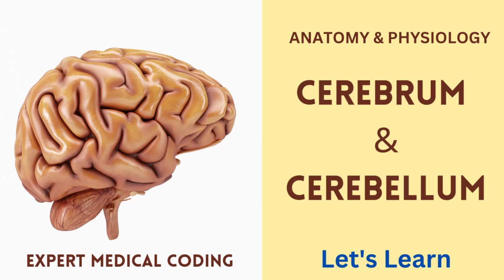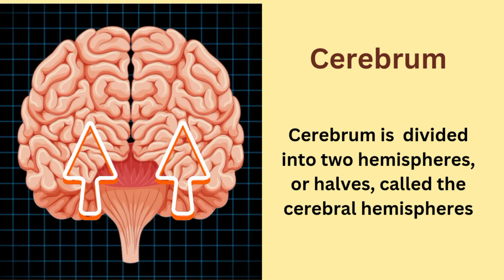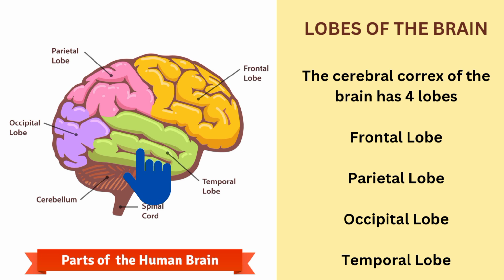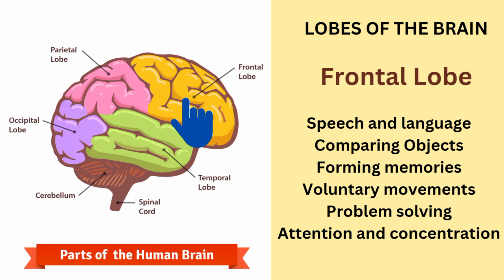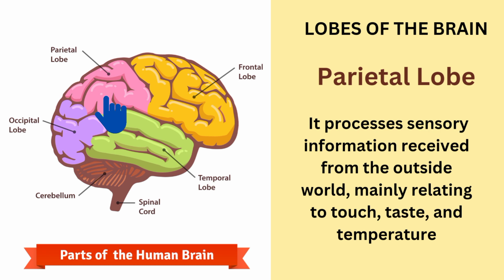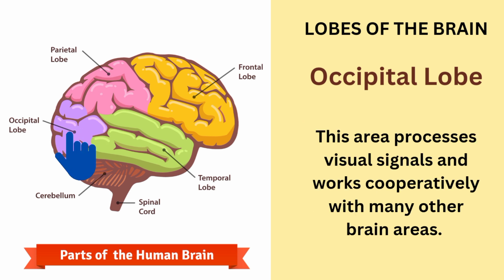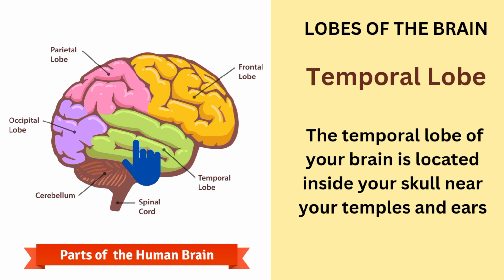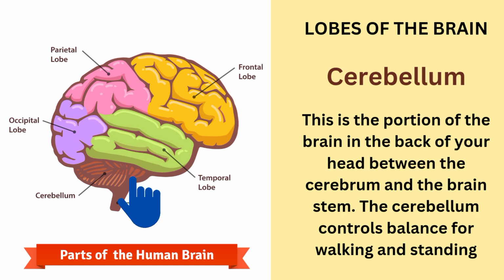Medical coding for beginners | Anatomy and physiology of brain |Cerebrum|Cerebellum |Lobes of brain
Medical coding course:  Brain anatomy and physiology, cerebrum, cerebellum, lobes of brain

With the help of this video you can able to practice and learn brain medical terminology, anatomy and physiology.  Keep practicing more to learn more.